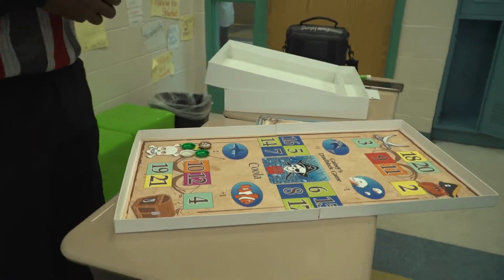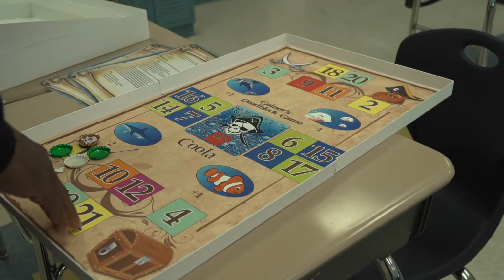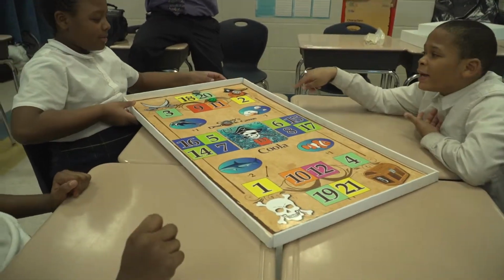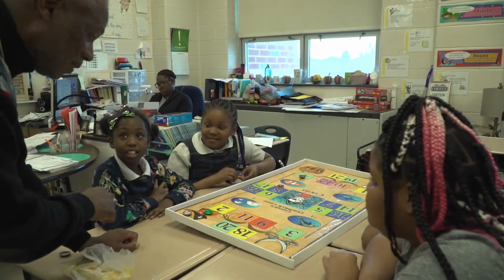gainey's MATH BOX GAME Take 2 Fri 4 26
Notes: All things considering , I think the sound came out great. It was and still is an editing nightmare though... to have 5 different video tracks and 2 different sound tracks. sound and video have to be on the same track even if you record using an additional 2nd source.  I will fix the name of the intro logo. but those also take a long time to make a render.   It was a good idea to show kids playing it in an authentic setting. There is a whole lot more that could be done with this, but my time and energy are at a minimum right now. Let me know what you think